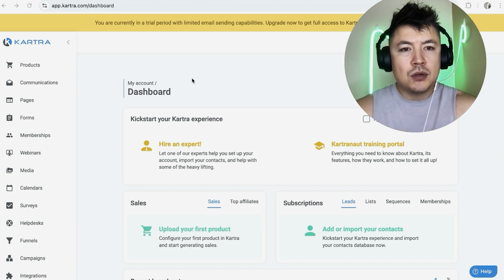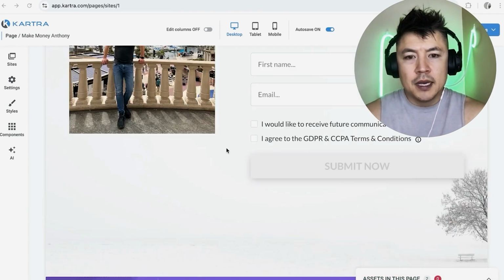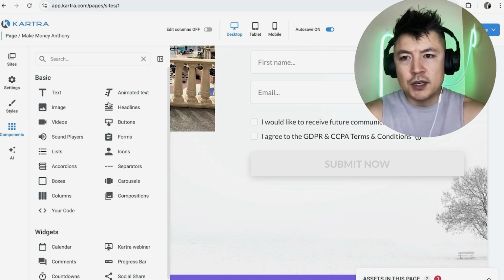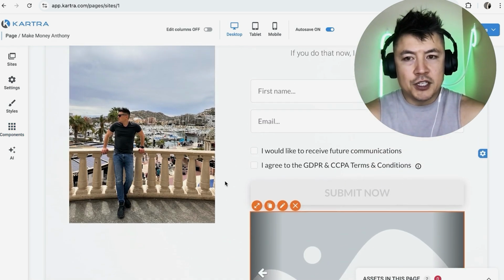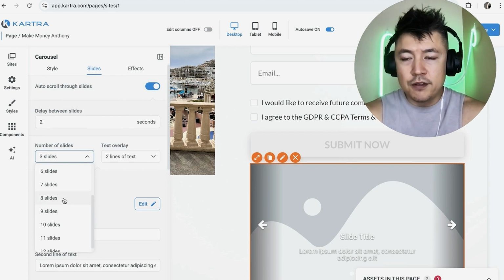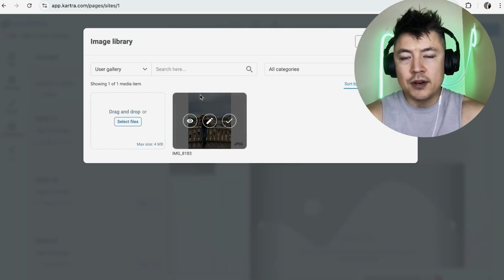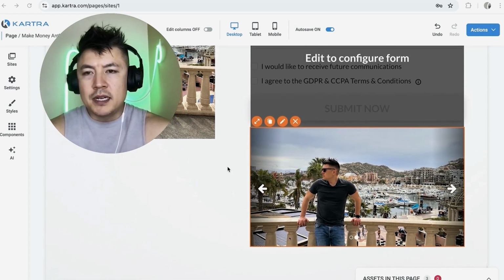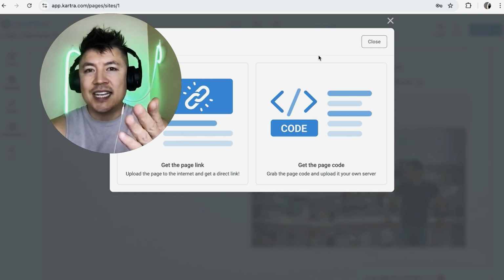✅ How To Add Image Photo Gallery To Kartra Landing Page 🔴